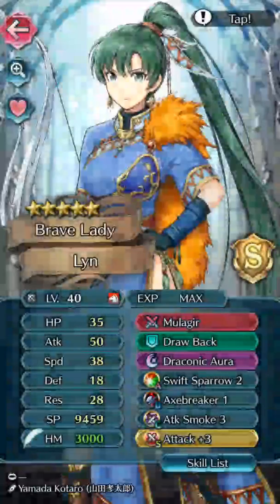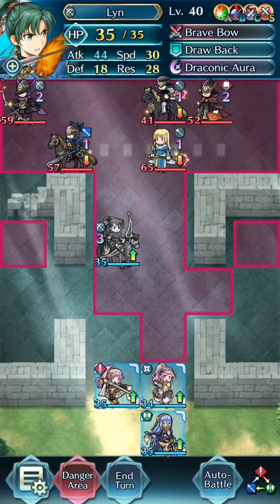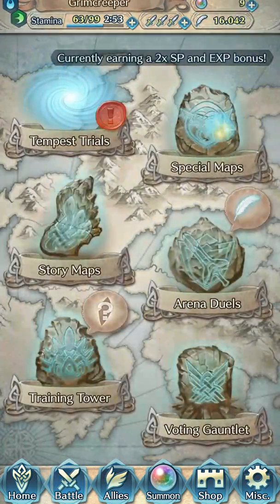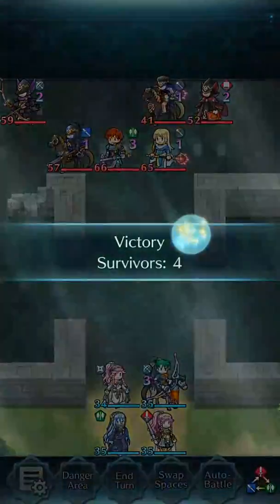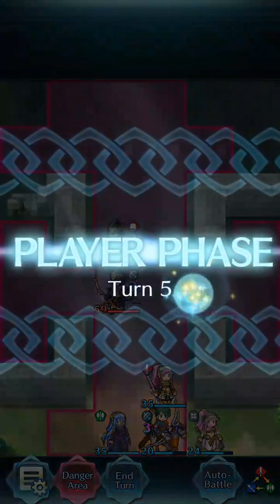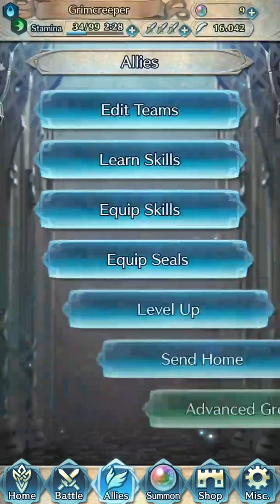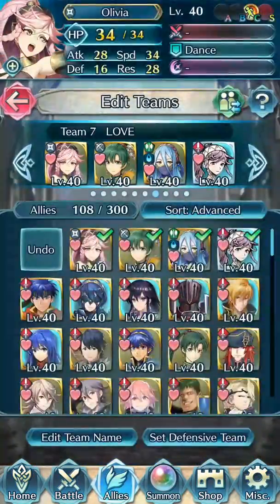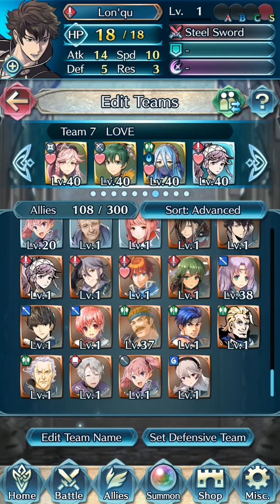Lucius and Raven BHB On a Budget and FTP units! Only 3 units needed!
Welcome to On a Budget, the show where I strip units down to their key skills required for tough battles. The rules are pretty simple:
1. Free to play units are prioritized over summoned units
2. Base weapons are prioritized, and early weapons variants before that
3. Base skills are prioritized, and lower forms are prefered  (e.g using lancebreaker 1 instead of 3)
4. If a skill must be inherited, skills that require a lower amount of SP are prioritized  (e.g using atk +3 instead of swift sparrow)
5. There is no rule for using 4 stars instead of 5 stars
Point system! Every time I do this, I'll award points! The aim is to get the lowest amount of points (like golf)
1. A point is awarded for every skill used, so a weapon is 1 point, with every upgrade being an additional point
2. Same goes for passives and specials
3. Assists are 2 points, as they can mean the difference between win or lose (this applies to ALL assists, including double rally)
4. If a unit is merged, add 2 points (one for each extra bst point)
Looks like the points for this video was... 33! Not too bad.

I'd like to point out that:
1. Lyn's fodder can come from ftp units except brave bow (draw back - Nino, Axebreaker 1 - Laslow (recently given out as 3 star))
2. You could use two olivias makimg this ftp, I just havent got another Hone spd3 fodder to try it out
3. The AI WILL act differently based on the positioning of your units, find the right place if they keep killing you
4. Olivia was +atk -def, there's no reason you couldn't use a neutral olivia with a +3 atk seal